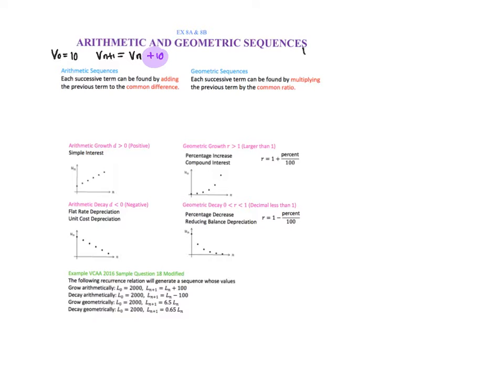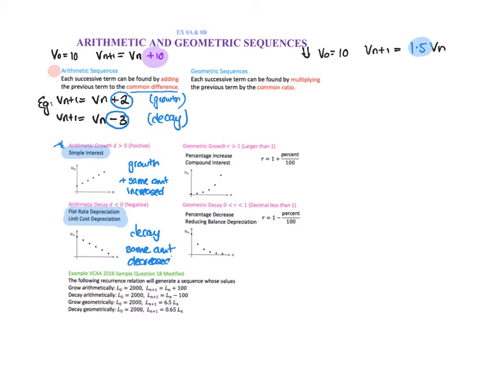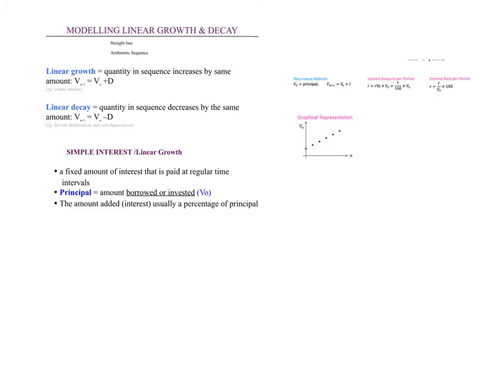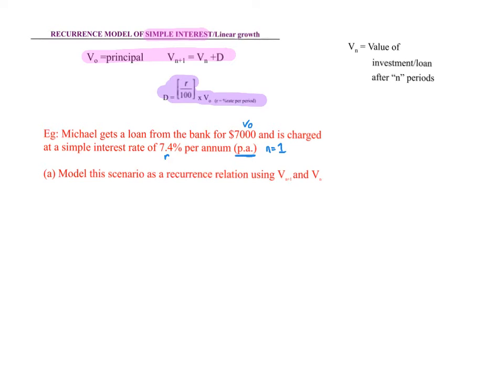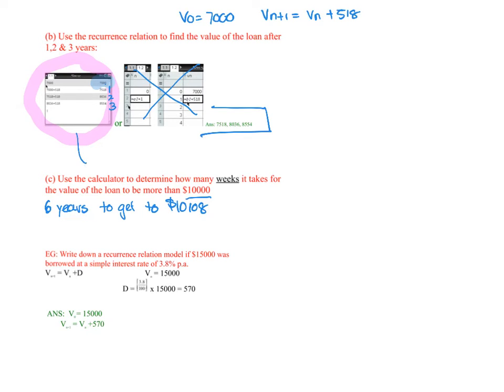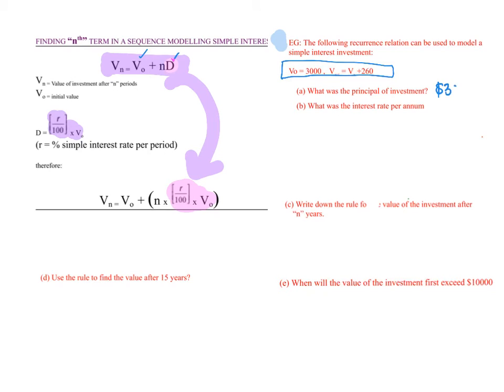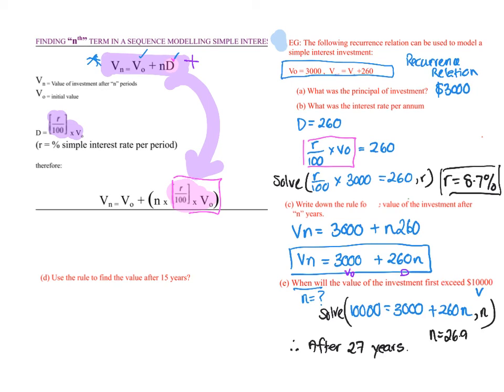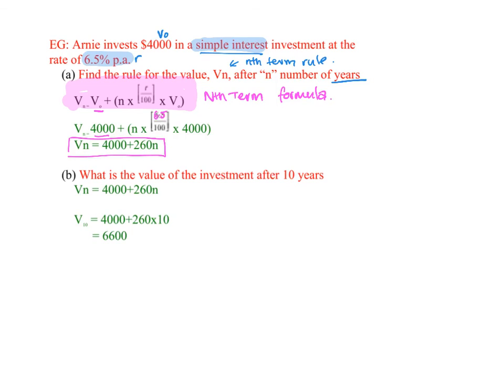Recursion Finance 8C Simple interest